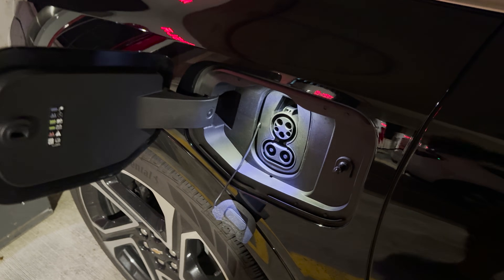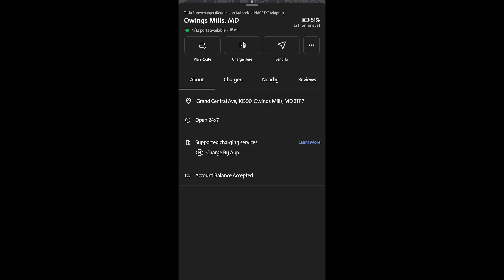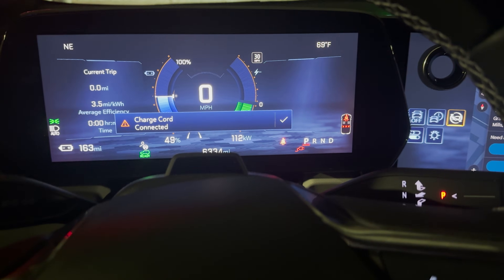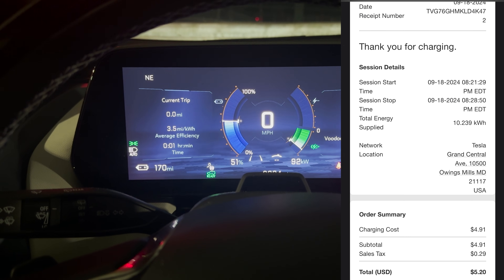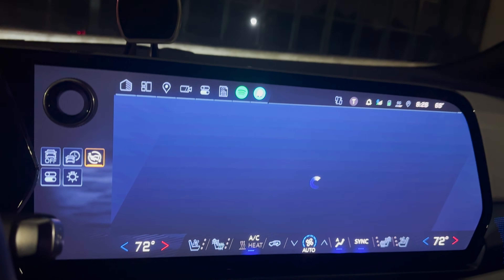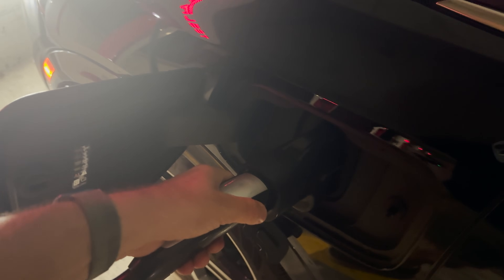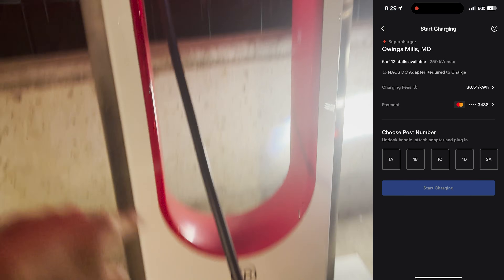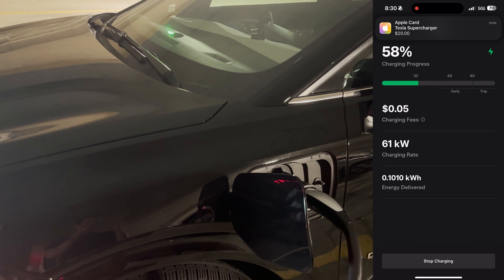Charging my Chevy Equinox EV on the Tesla Supercharger Network for the FIRST TIME!!!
Note: This will only work on select Version 3 and 4 chargers. Always consult the myGM app or other apps like Chargeway or PlugShare to ensure it will charge non-Tesla vehicles!

In this video I share my first experience charging at a Tesla Supercharger without a magic dock! In this video I use the Lectron Vortex NACS adapter. I also go over pricing, how to set up charging in the myChevy app, parking considerations, and whether you should use the GM or Tesla app to activate. Let's get into it!
Follow My Other Social Media Here!!!
Apps Used on the Average EV:
-Windy
-A Better Route Planner
-Chargeway
-Plugshare